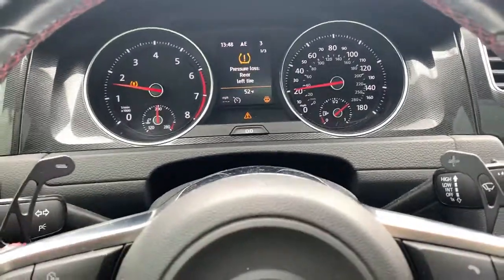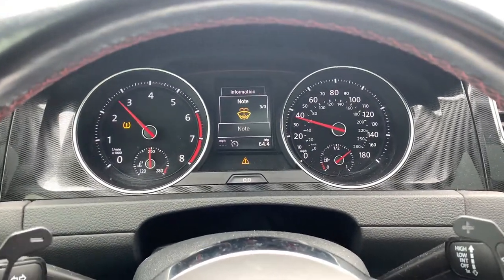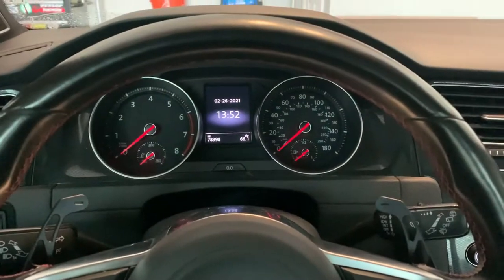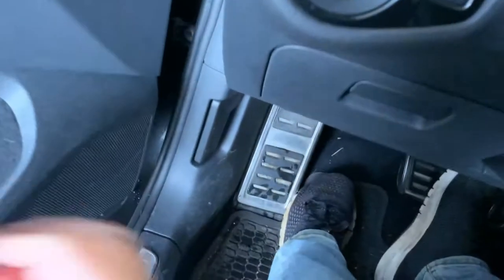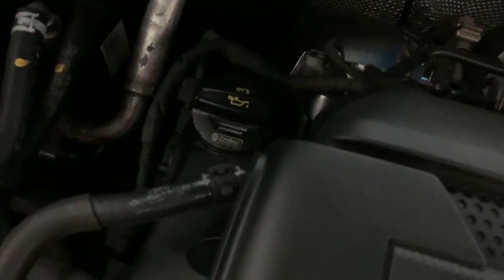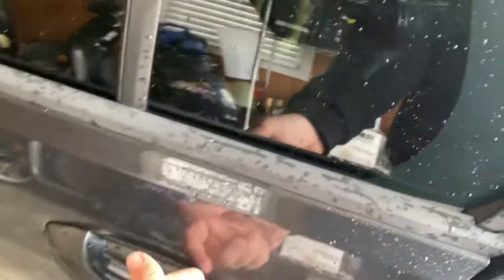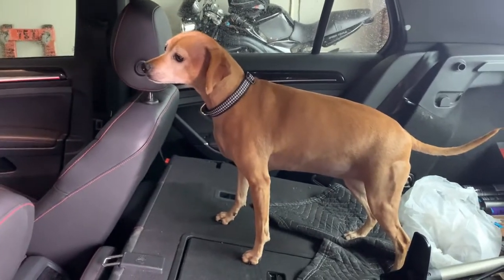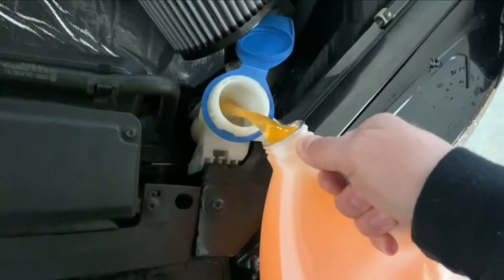DIY Coolant Install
Hey there everyone! Check out this quick and easy way to install washer fluid!

SATIRE